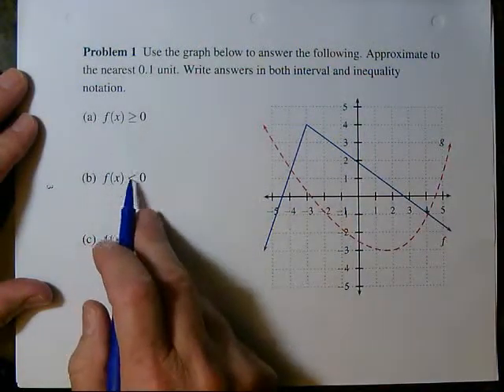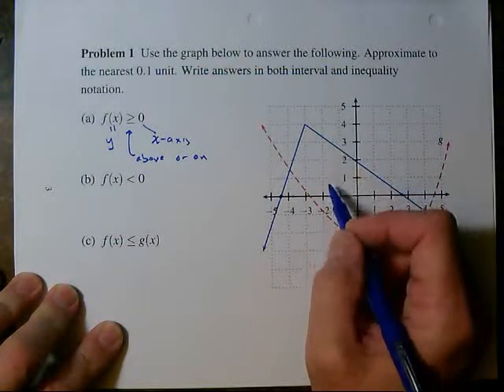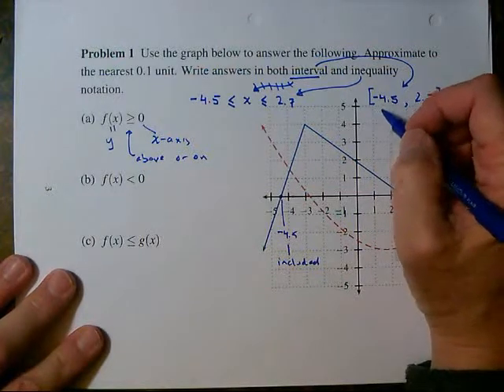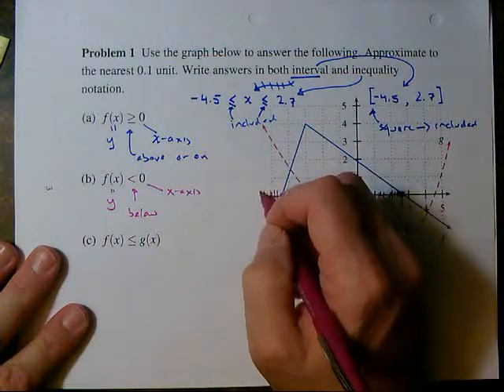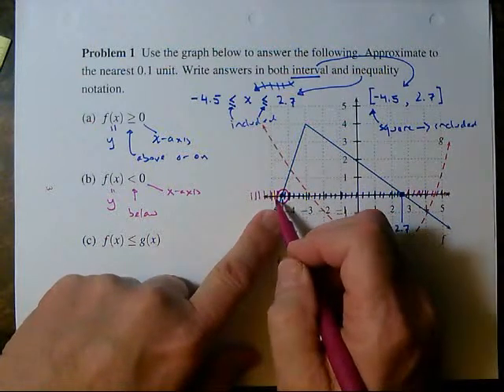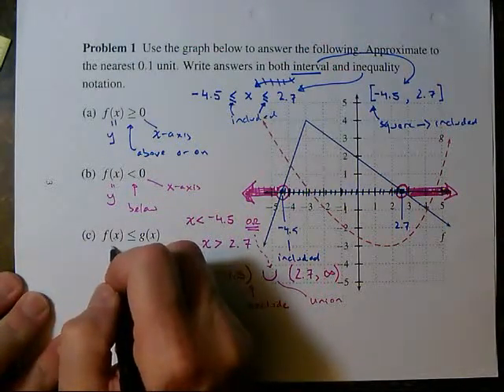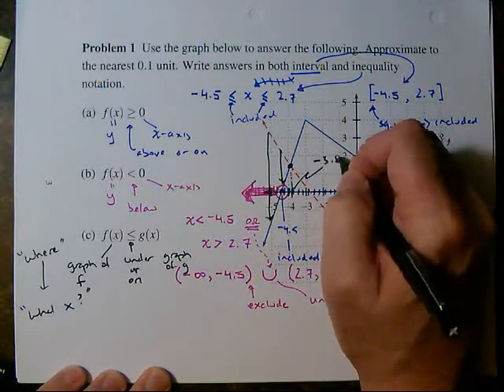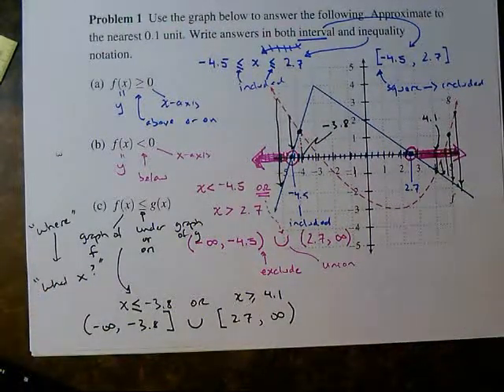Section 2.5 Problem 1